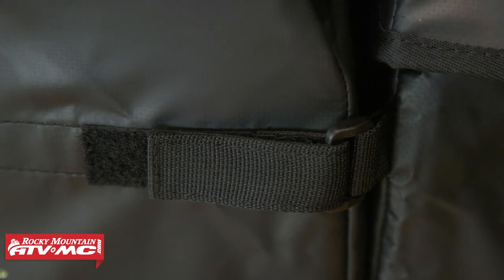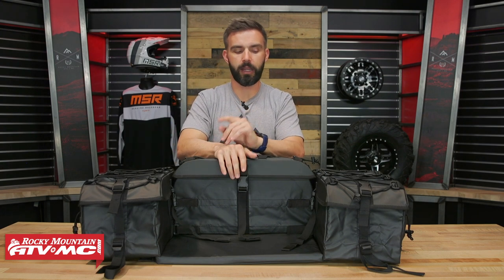ATV TEK Arch Series Padded Bottom Rear Cargo Bag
The ATV TEK Arch Series Padded Bottom Rear Cargo Bag features an arched steel frame construction and a 1" weatherproof seal to ensure that bag its shape while keeping your precious valuables dry and safe. A zipperless, fully removable lid allows you to access the bag from the front, back, left or right side and it can be taken completely off for unobstructed access. Other features of the ATV TEK Arch Series Bags include top bungee straps, internal organizer pockets, and a padded seat.

for all your parts, apparel, and accessories!